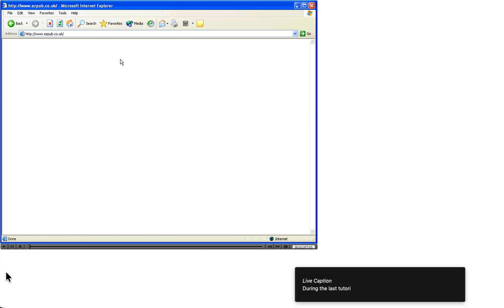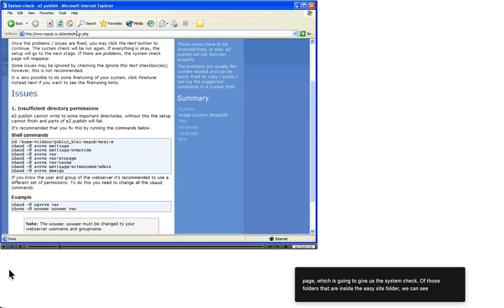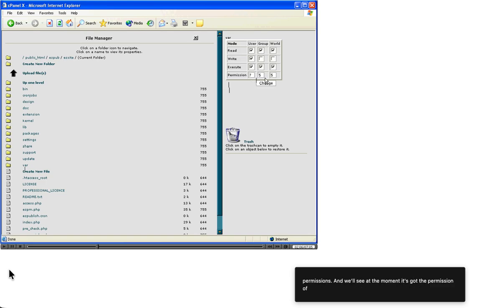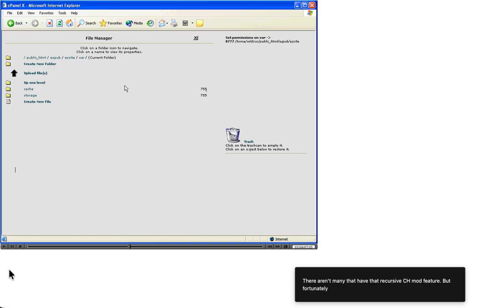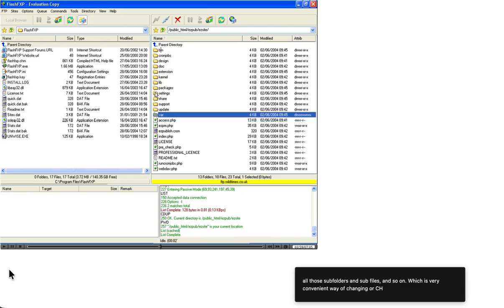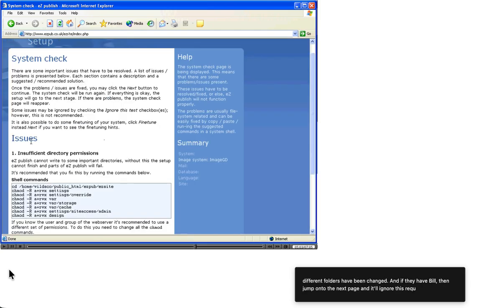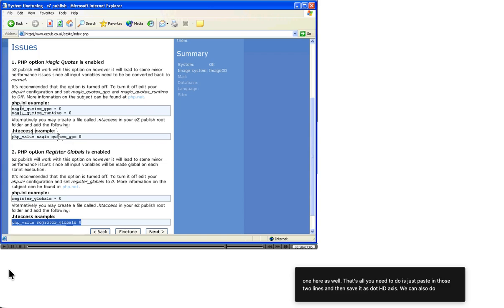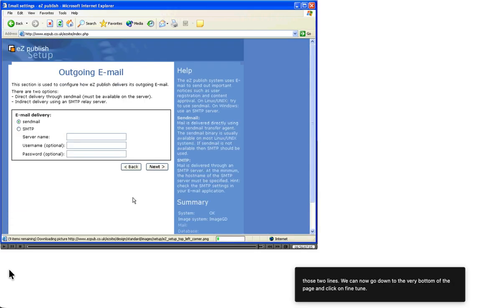Exponential 3 4 Installation aka Setup Wizard Finetuning Part 1 Instructional Video From Stuar